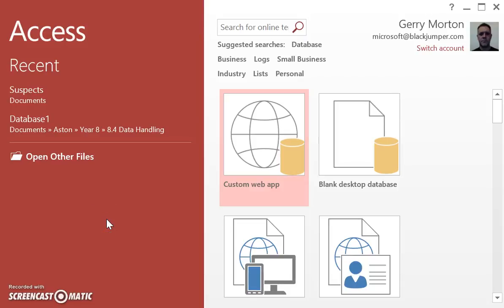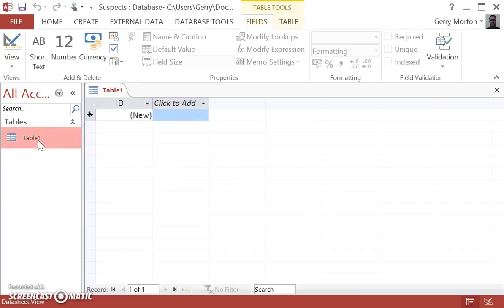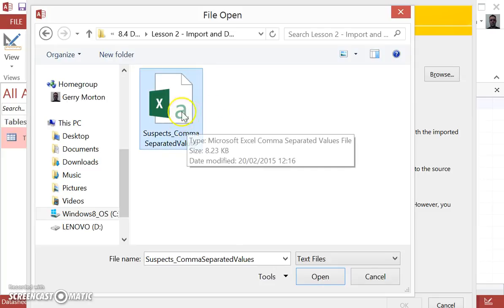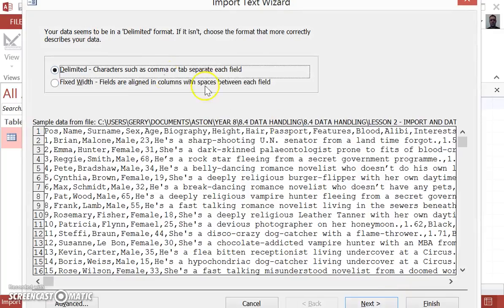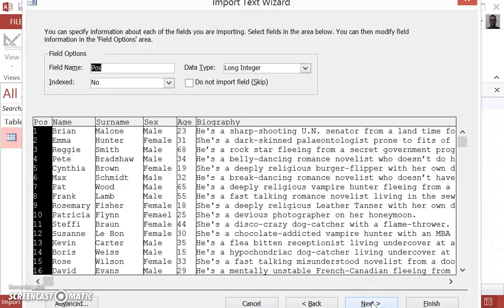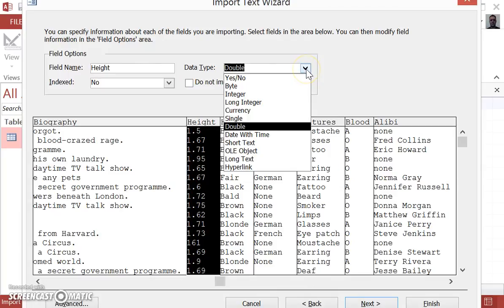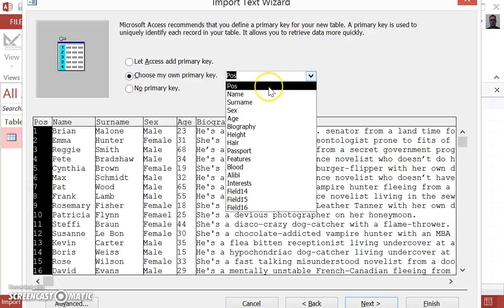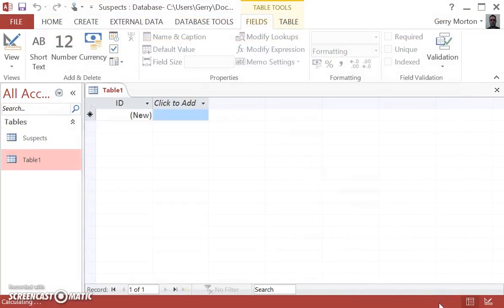Import Suspects CSV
Using Access to import a Comma Separated Values file